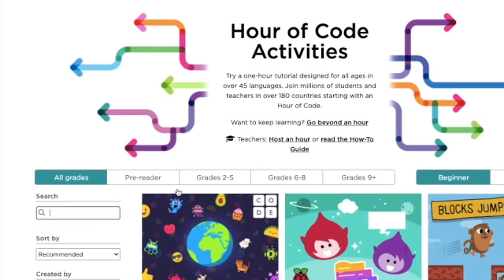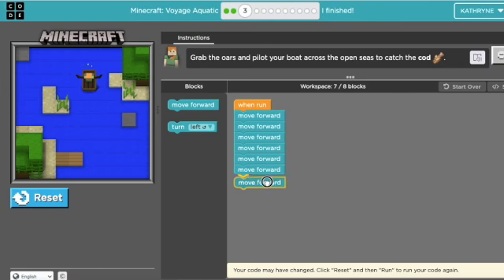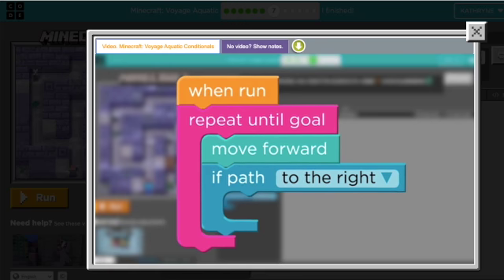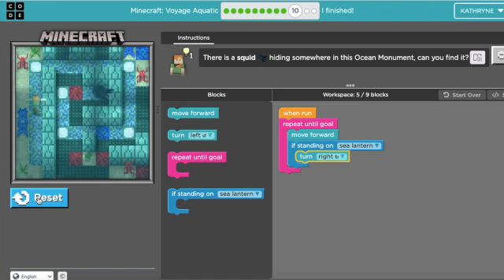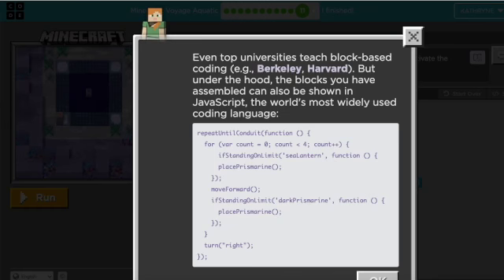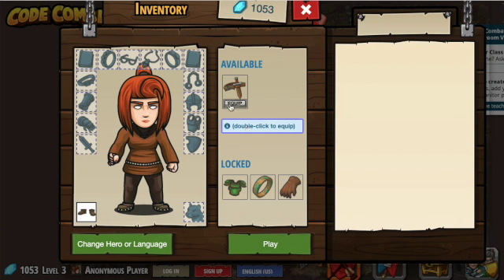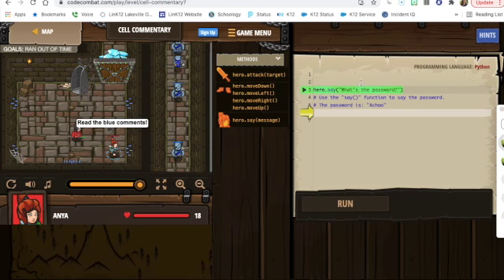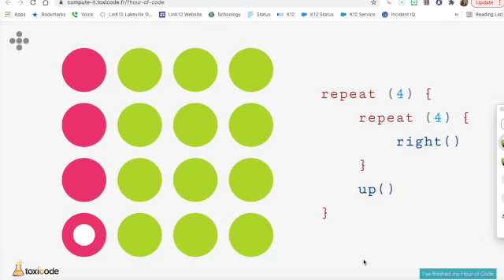Tech Squad Hour of Code